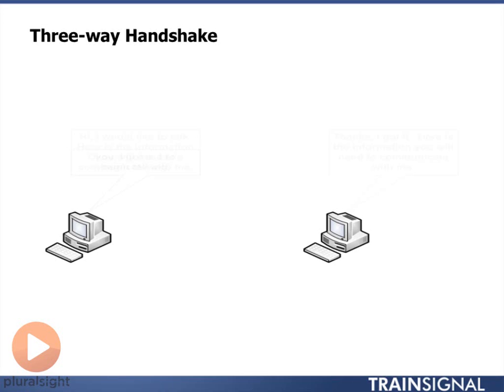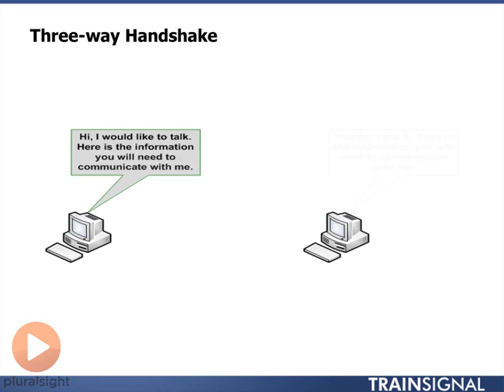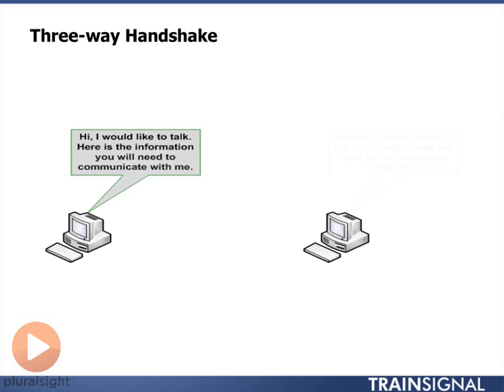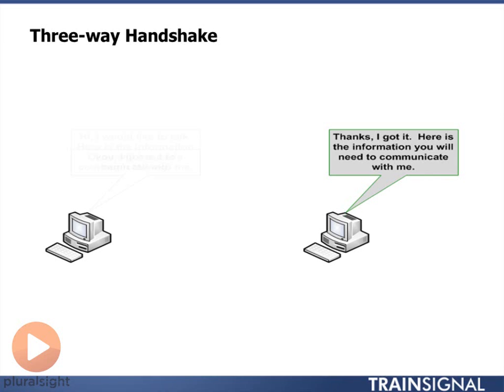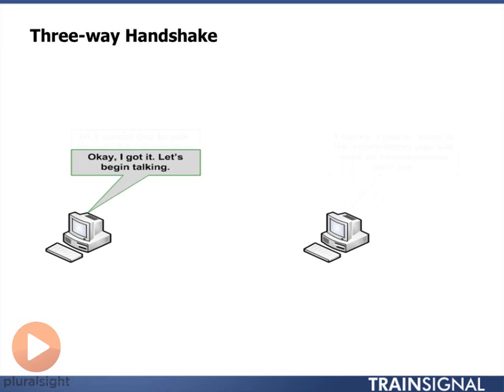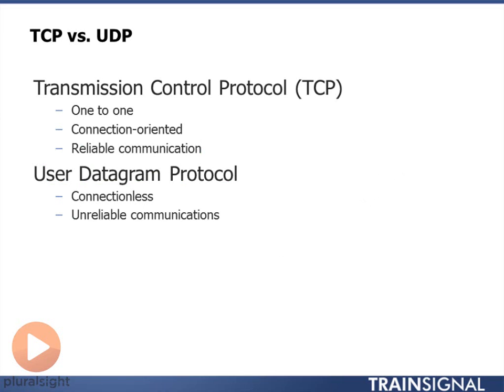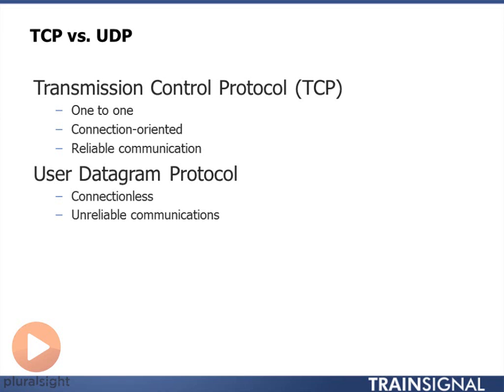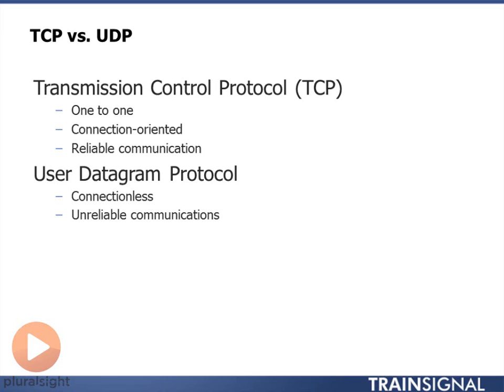02 Three way Handshake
explanation of the workings Three way Handshake